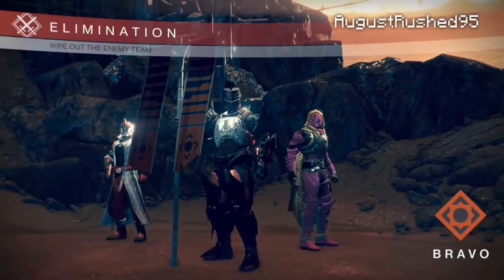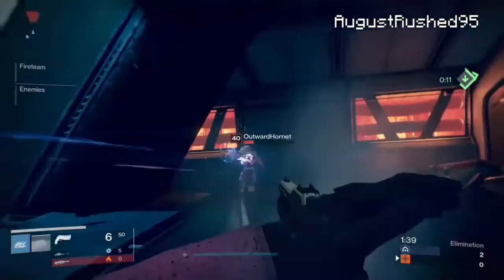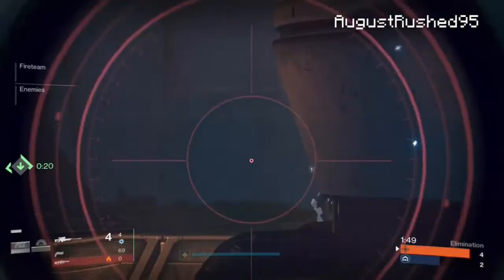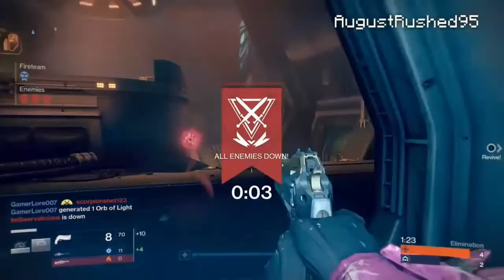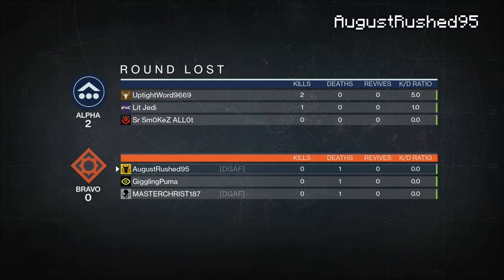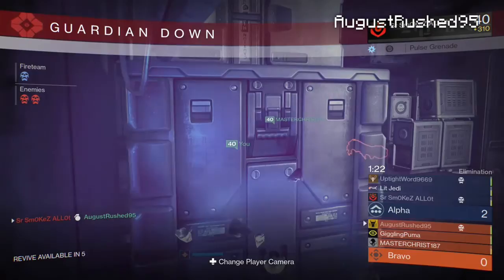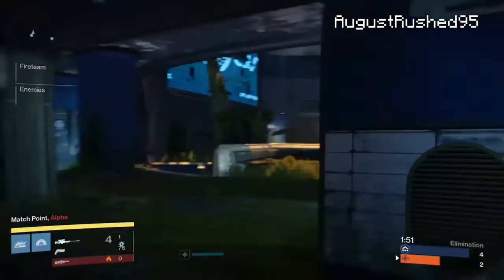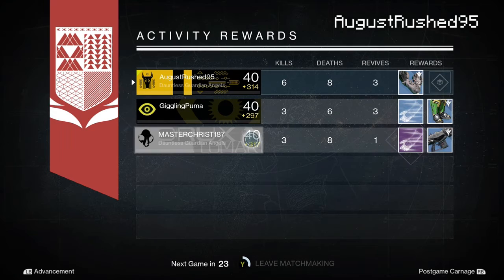LOFTED GAMING EPISODE II: DESTINY GAMEPLAY TRIALS OF OSIRIS TIPS AND TRICKS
DESTINY: TRIALS OF OSIRIS TIPS AND TRICKS
Welcome to LOFTED GAMING!
This video will cover what gear, weapons, and strategies to use in the Trials of Osiris Destiny Events.

Lofted Gaming
"Elevate the Way You Play"